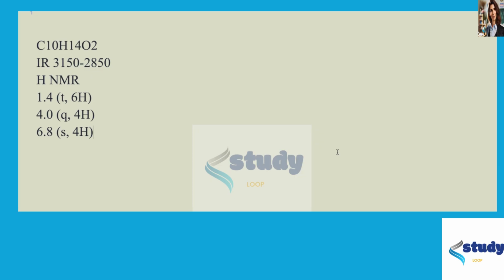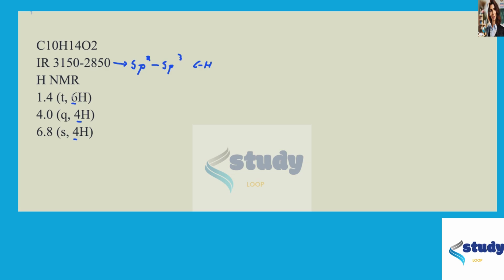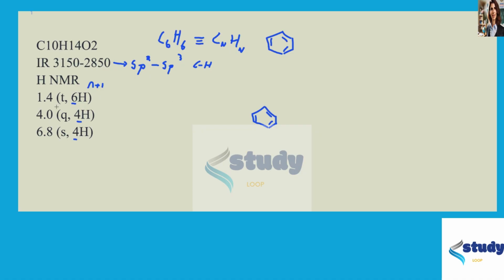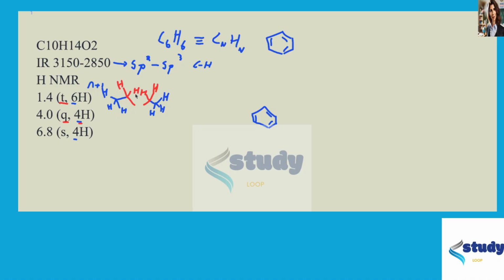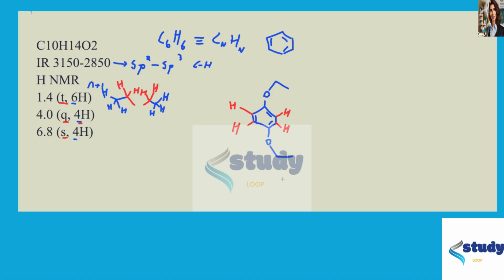[Chemistry] What is the structure of a compound of molecular formula C H O that shows a strong IR a